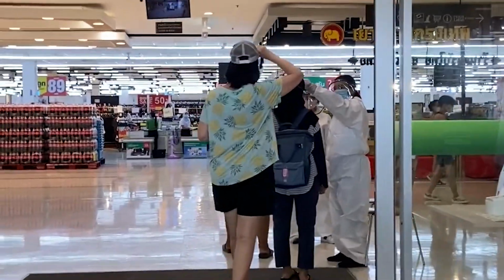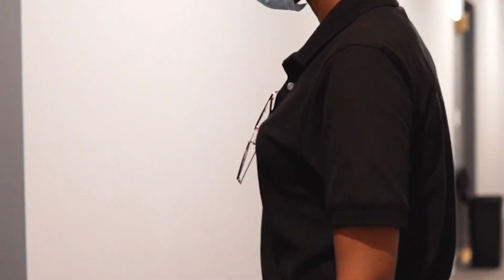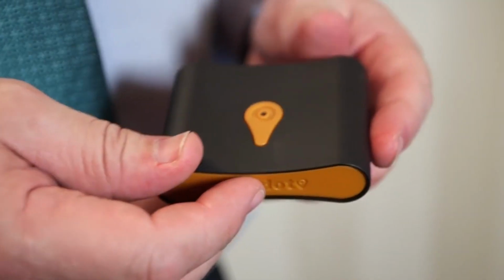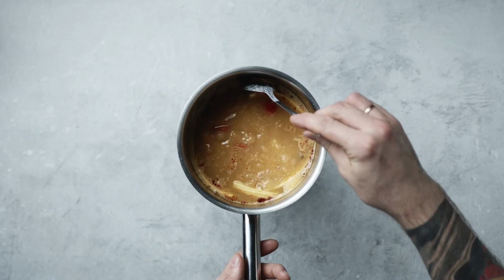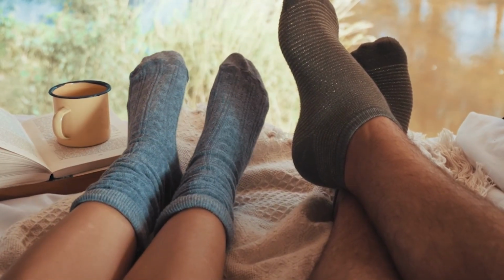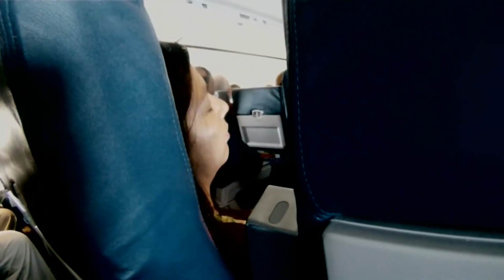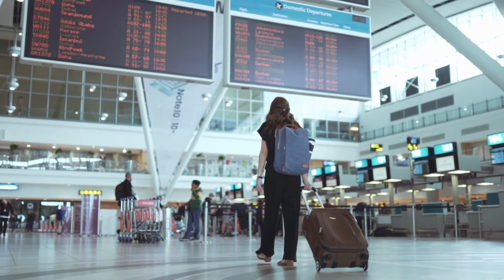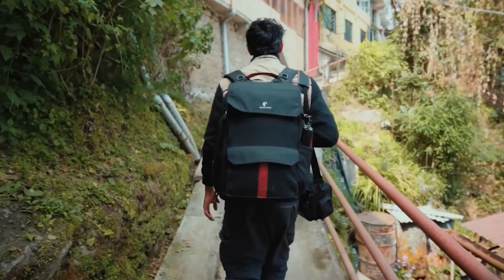Insane Travel Tips pt2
9 Reasons your NYC Trip Will S*CK (First Timers MUST Watch)

Check out our Digital Downloads on the Dominican Republic and Florida Keys. New downloads added every month!

Each digital download is chalk-full of useful, fun and interesting information. They are also very different than the content in our videos so we can deliver the most value to you with little or no repetition.

In each download you can
► Step up your Instagram with 20 HD images for you to use as inspo
► Know before you go with our travel itinerary
► Check out our packing list and know what to grab ahead of time
► Get the facts with our Dominican Republic / Florida Keys fact sheets

Plus, you'll be supporting our channel!

These look amazing a really protect your luggage. Get one with your initial on it or buy one as a gift for someone special!

New Blog posts every month where we deep dive into one of your favorite locations. 💯 Free and unique content so be sure to check it out if you want to know the 10 Best Selfie Locations in The Florida Keys or if you feel like Exploring the Dominican Republic with us!

👋 About Travel Shark 🦈
We are a team of passionate wanderers like you! Our goal is to bring you the best travel videos, deals, and travel essentials (gear). We'll show you the best places to visit, how to travel on a budget, how to find the best travel deals and more. You'll find our videos not only entertaining, but helpful and insightful as well. We aim to inspire your next vacation, act as your travel guide, keep you safe, and show you the best places in your favorite destinations. So, if you want to know where to travel, are planning a trip, or are moving abroad, we invite you to travel the world with us!
If you ever have any questions, comments or suggestions don't hesitate to reach out!